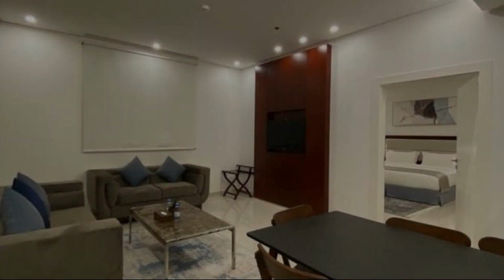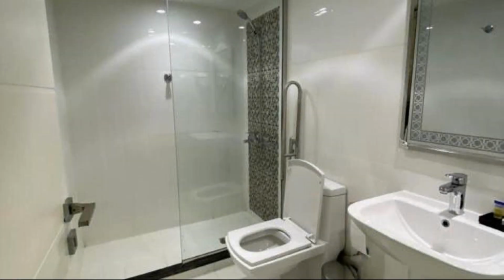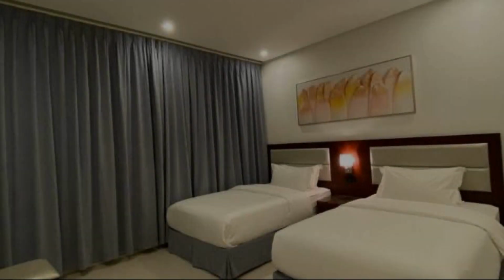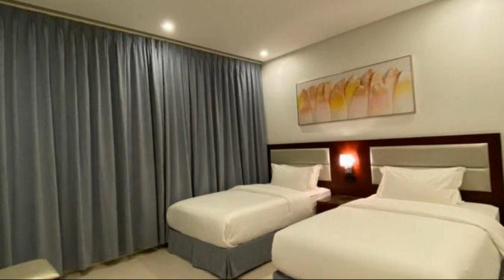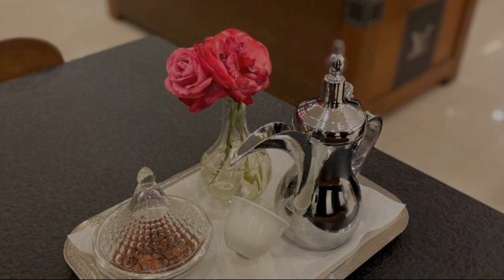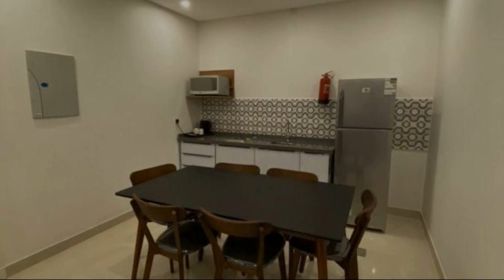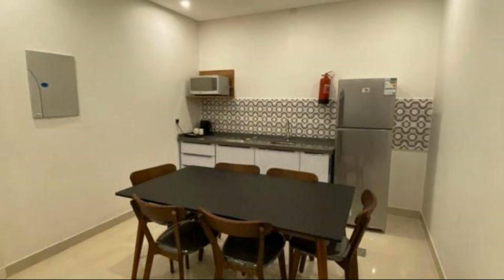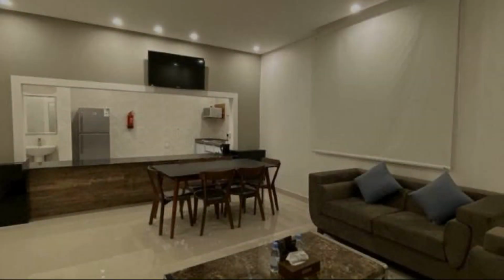Toot house elwsam, Al Mathnāh, Saudi Arabia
About Property:
Set in Al Mathnāh in the Makkah Al Mukarramah Province region, Toot house elwsam offers accommodation with free private parking.
Every unit features a private bathroom and bidet, air conditioning, a flat-screen TV and a microwave. Some units feature a seating area and/or a balcony.
Jouri Mall is 16 km from the aparthotel, while Saiysad National Park is 37 km away. The nearest airport is Ta'if Regional Airport, 40 km from Toot hou...
Property Type: Hotel
Address: King Fahad Ring Road مخطط الوسام الطائف, 26711 Al Mathnāh, Saudi Arabia
Searching For
1. Toot house elwsam - Al Mathnāh - Saudi Arabia
2. Toot house elwsam - Al Mathnāh - Saudi Arabia Address
3. Toot house elwsam - Al Mathnāh - Saudi Arabia Rooms
4. Toot house elwsam - Al Mathnāh - Saudi Arabia Amenities
5. Toot house elwsam - Al Mathnāh - Saudi Arabia Offers and Deals
Audio Credit:
Track Title: Reasons To Hope
Artist: Reed Mathis